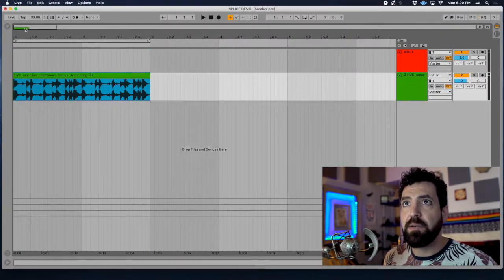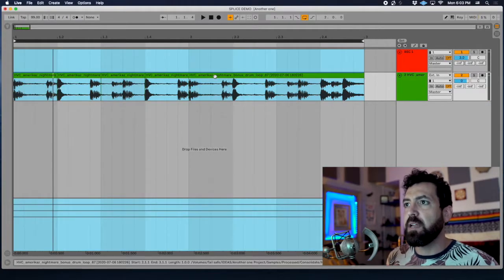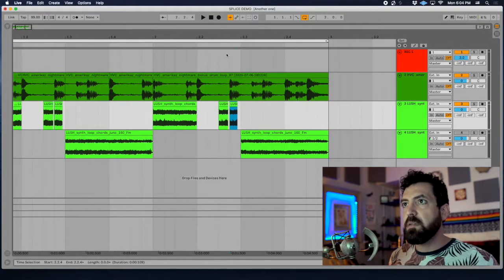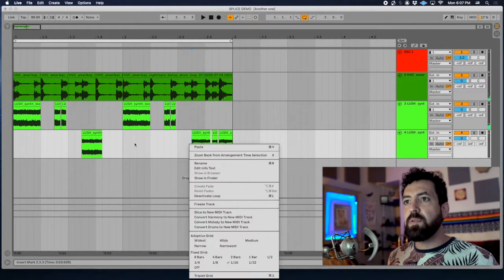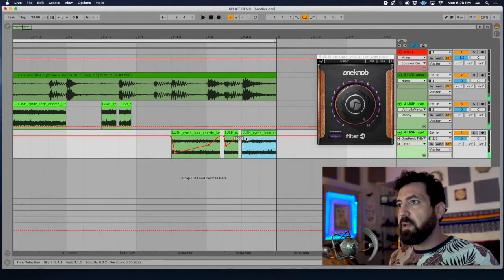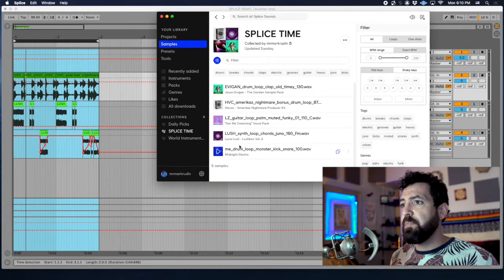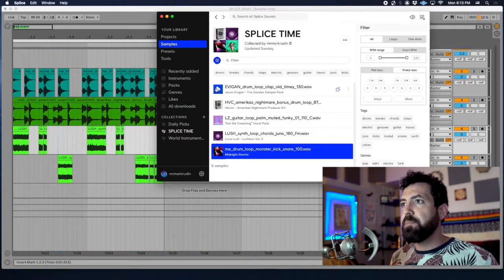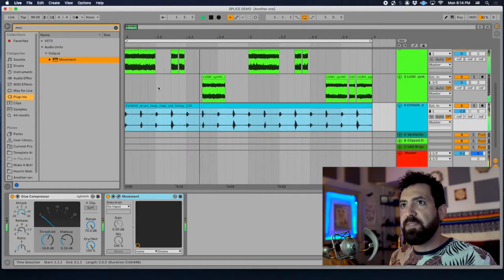How To USE SPLICE FOR SONGWRITING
How i use the SPLICE APP to create a beat and melodic idea for songwriting.
In this video i show how I use Splice samples in Ableton to create a track with a beat and melody that i can later build into a complete song.